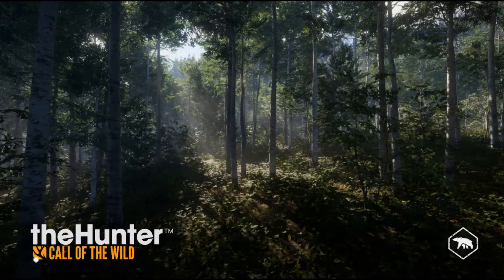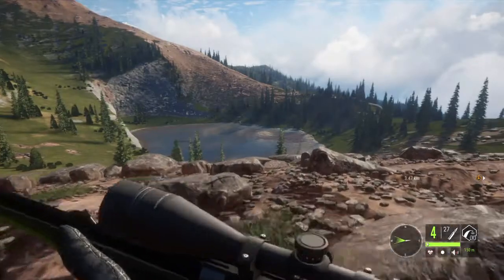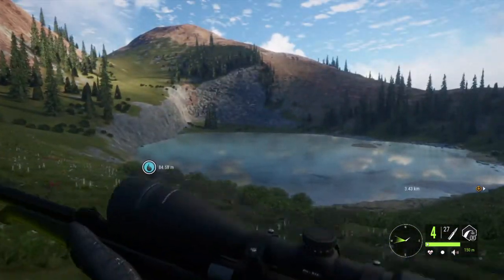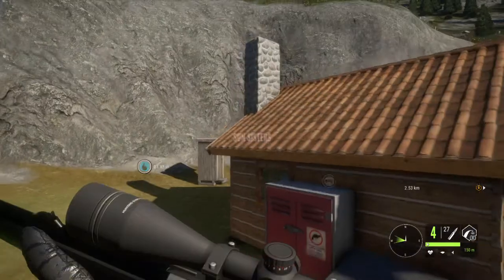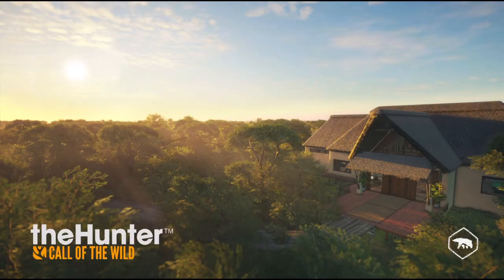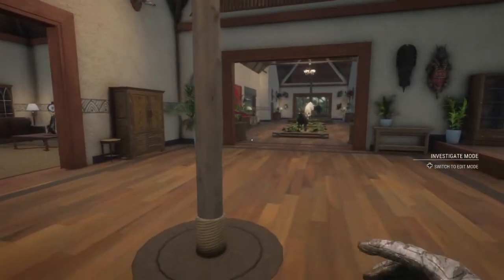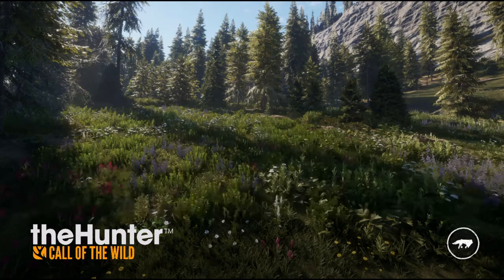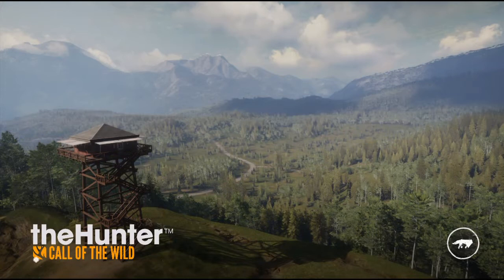Mountain Goat Guide (suprise diamond mountain lion)